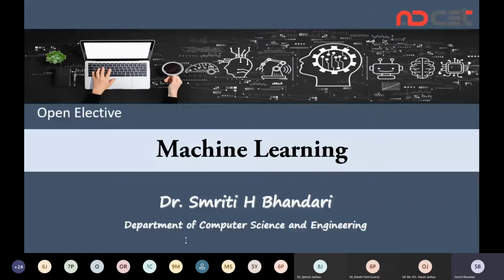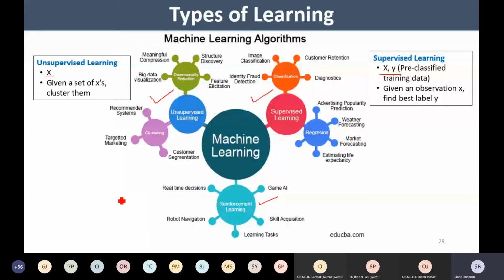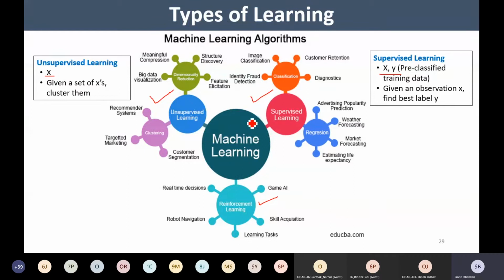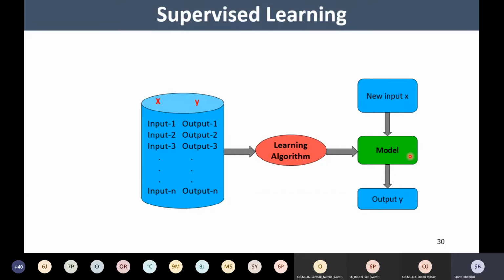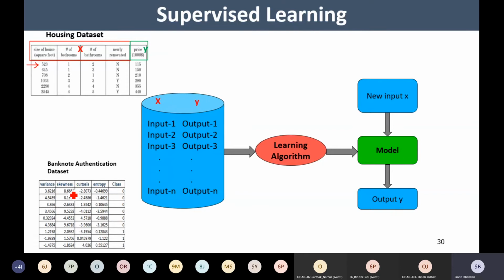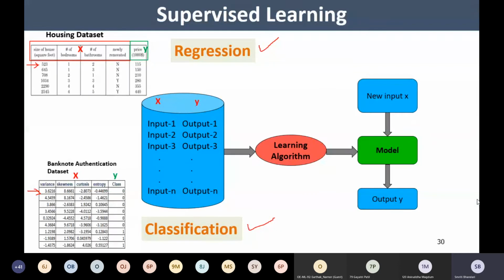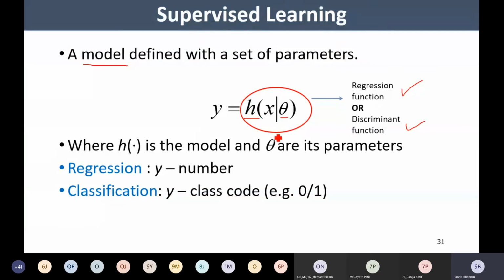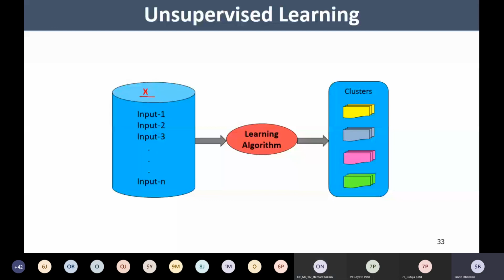ML # 5 - Types of learning Algorithms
This video explains Types of Learning Algorithms